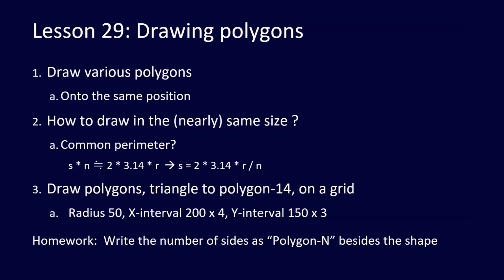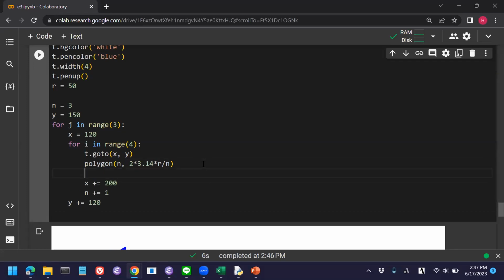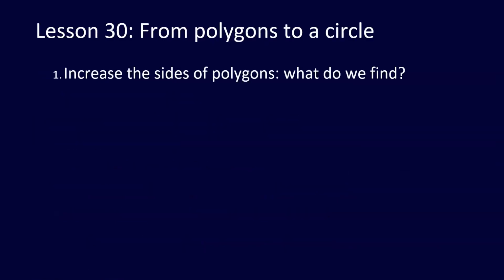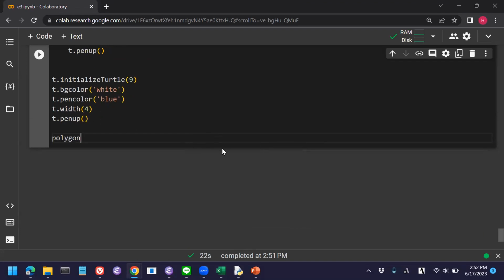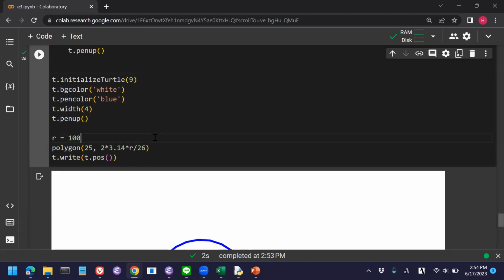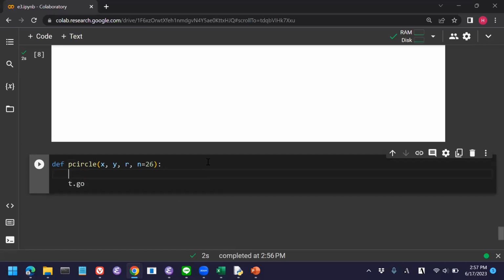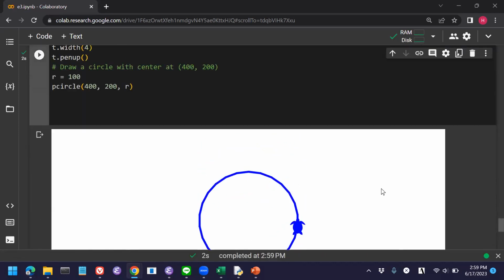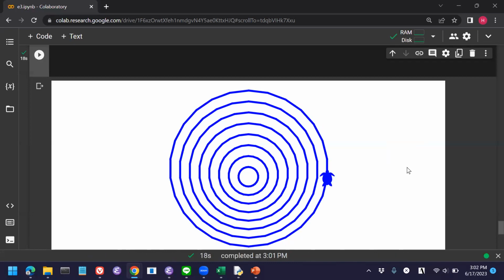Kids Python Challenge, Lesson 30: From polygons to a circle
In Lesson 30, we will try to define a function to draw a circle using a polygon function.

t.initializeTurtle()om